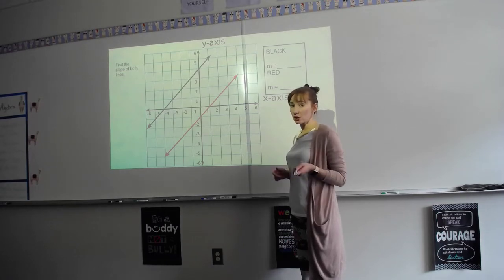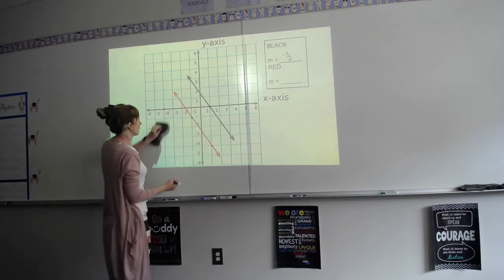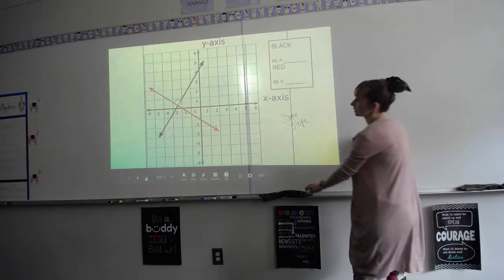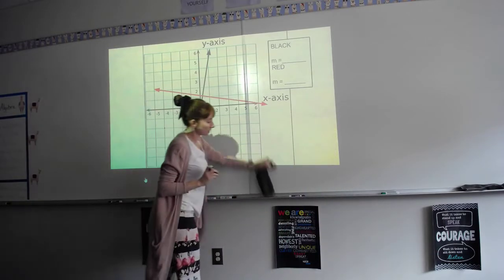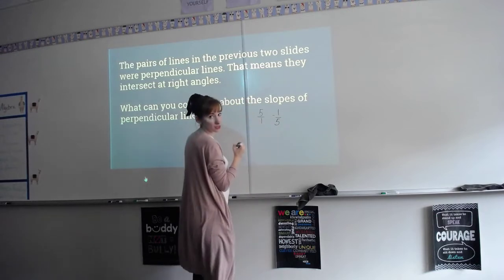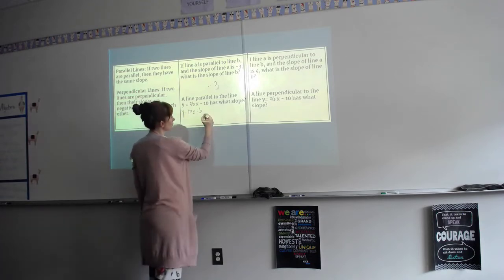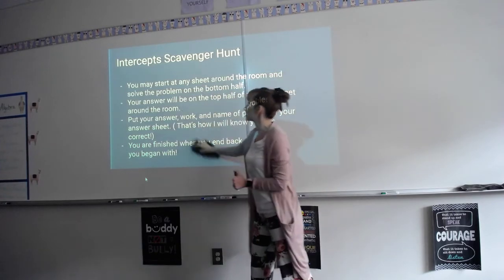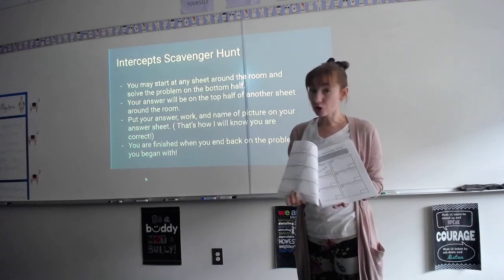Slope of a line part 3 part 2